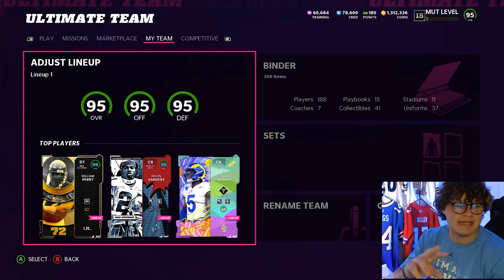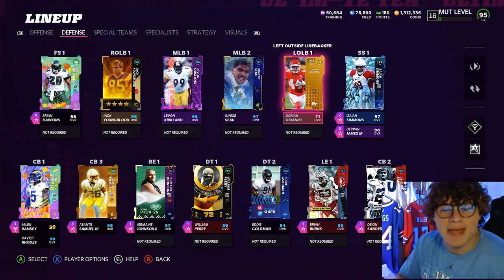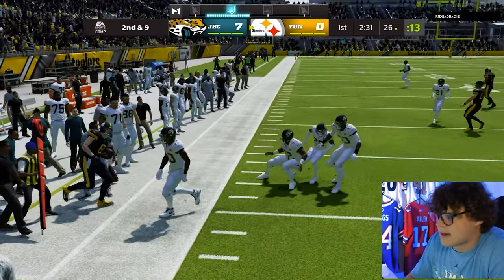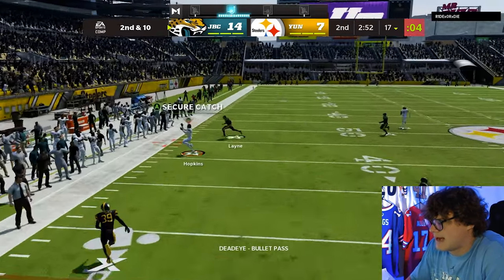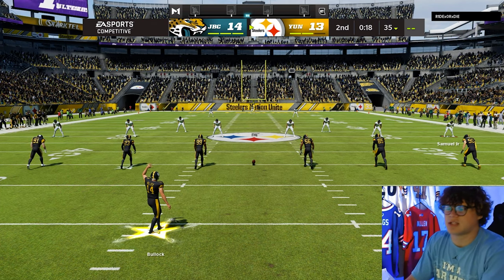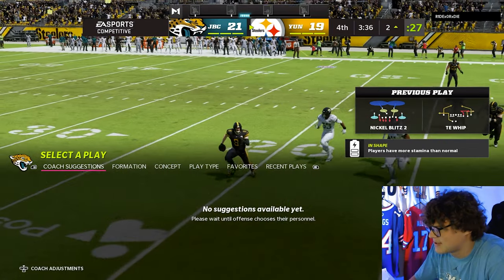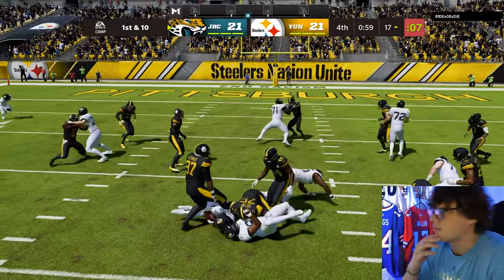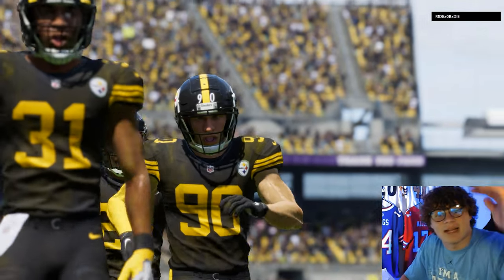THE CLEMSON / FLORIDA STATE THEME TEAM!! NCAA TEAM BUILDERS EP. 2 [MADDEN 22]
BOYS! With the lack of content from EA, I've officially decided to start our NCAA Team Builders Series! We're going to be making "Theme Teams" of the most famous College Football Rivalries. I would prefer to make independent Theme Teams, but most schools don't have enough cards in the game to do so. Hopefully you guys enjoy this series. Please let me know any schools you'd like to see built this summer!